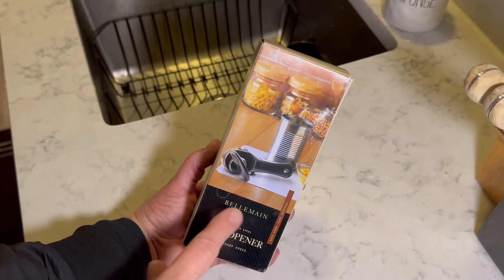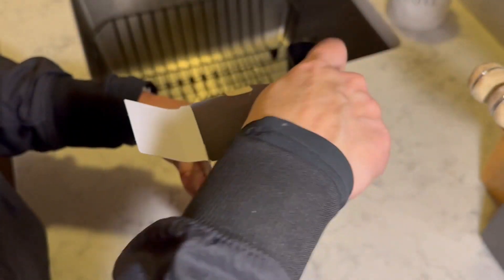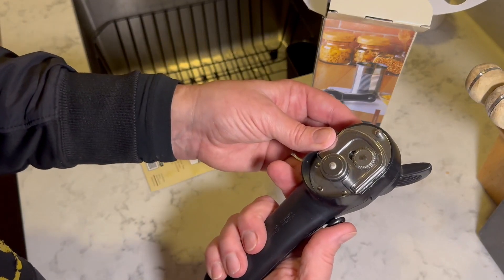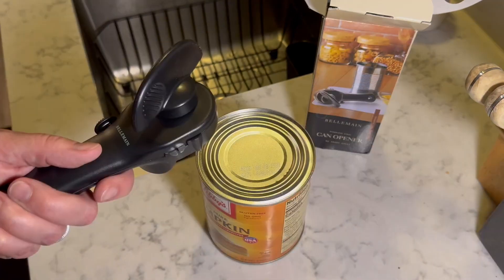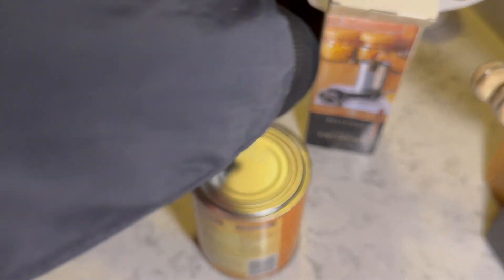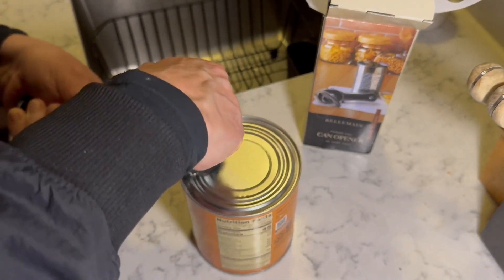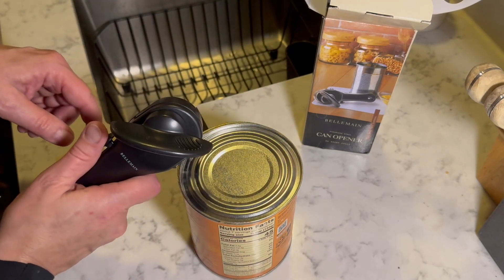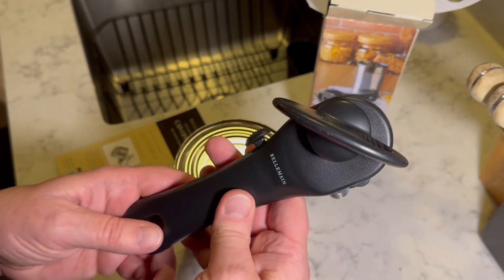Bellemain Safe Cut Stainless Steel Ergonomic Can Opener Review